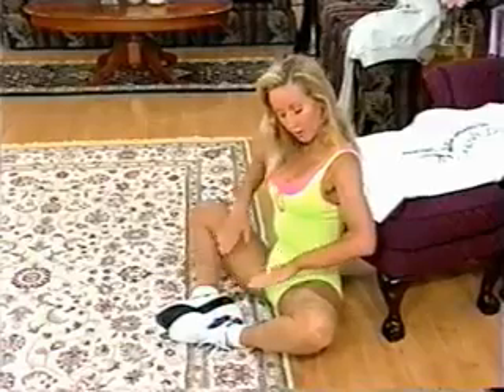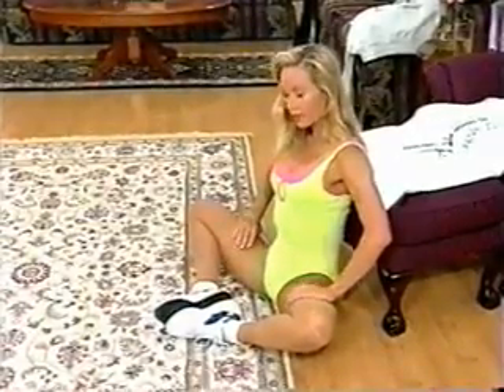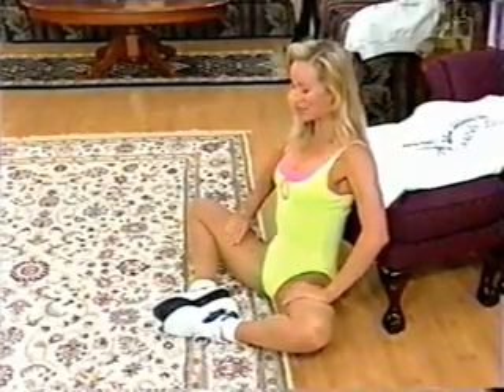Cynthia in Yellow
another google video post